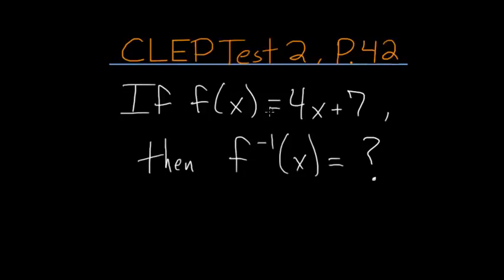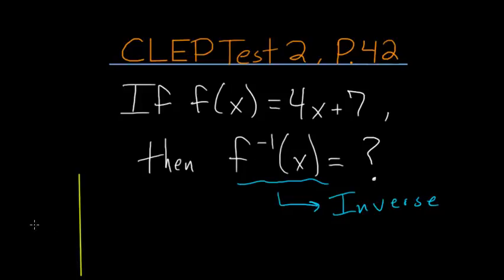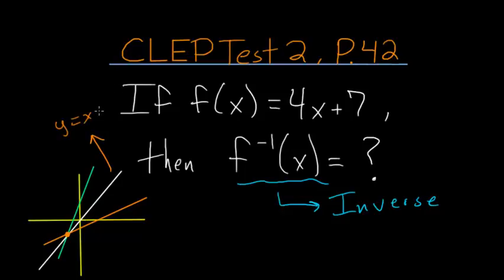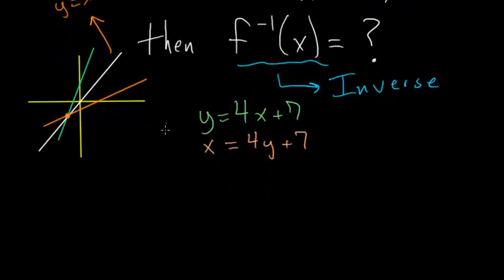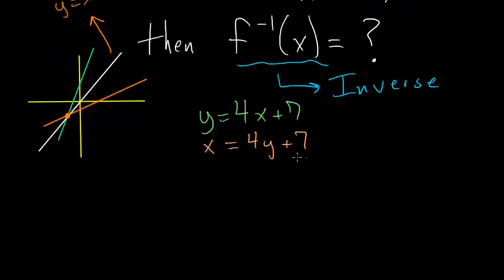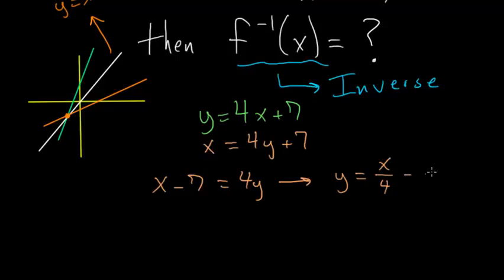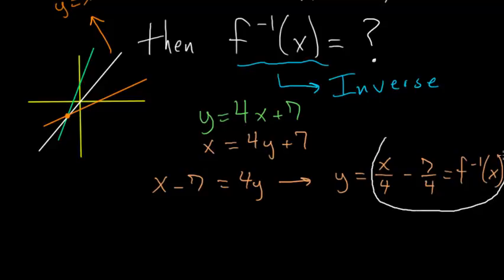CLEP College Algebra: Inverse Functions 3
This is the forty second problem on the 2nd CLEP college algebra practice test